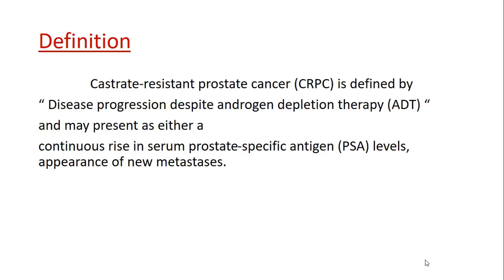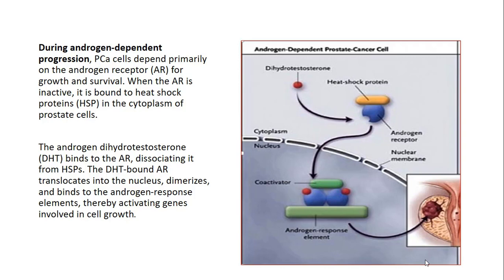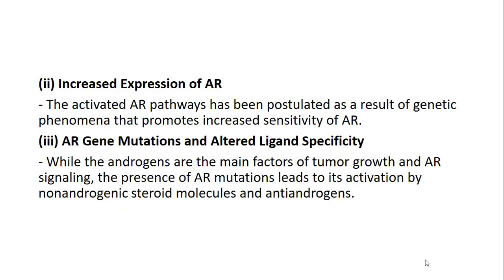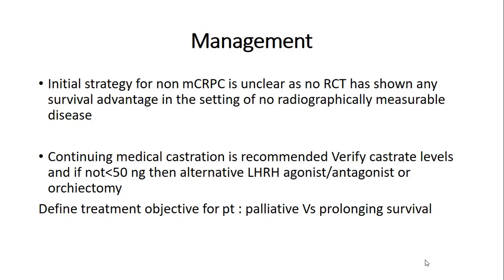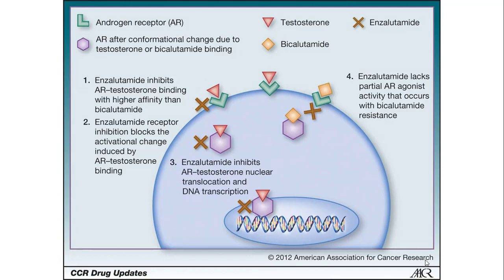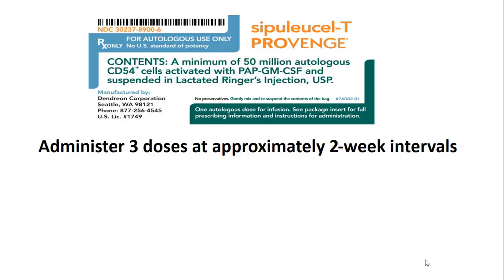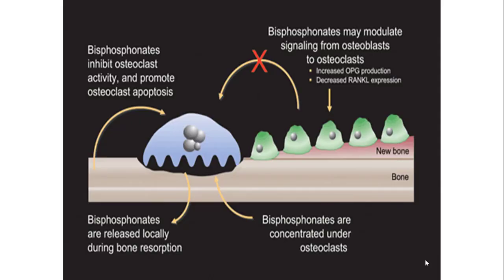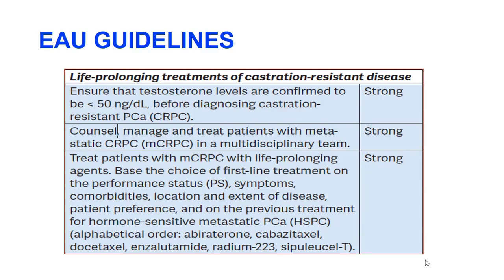Castration-resistant prostate cancer (CRPC)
UJC   10 Sep 2020